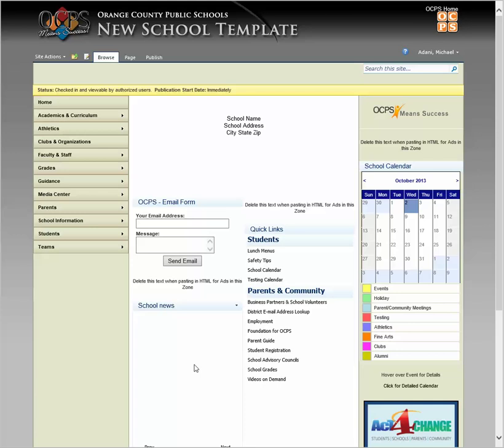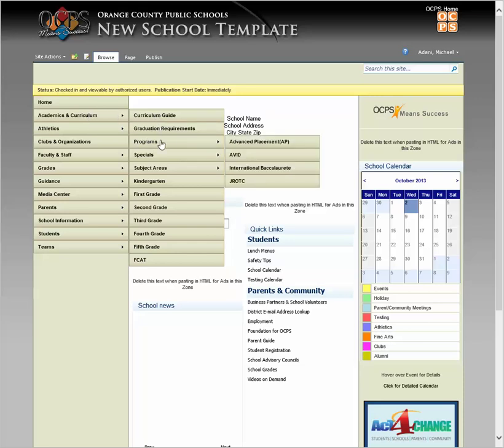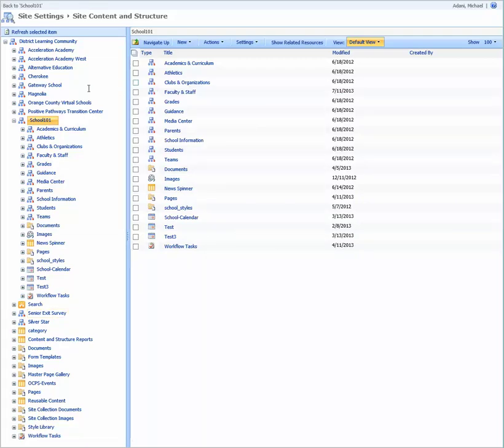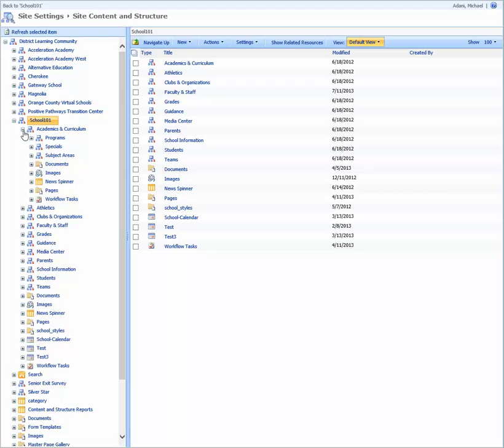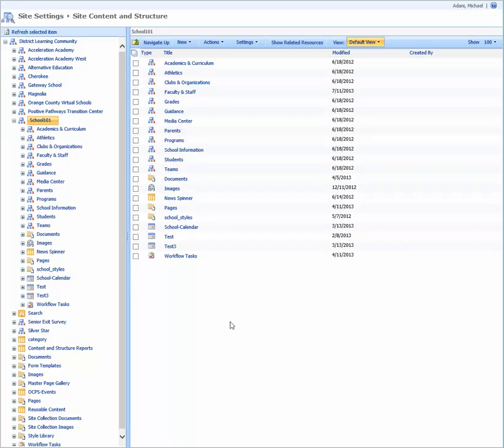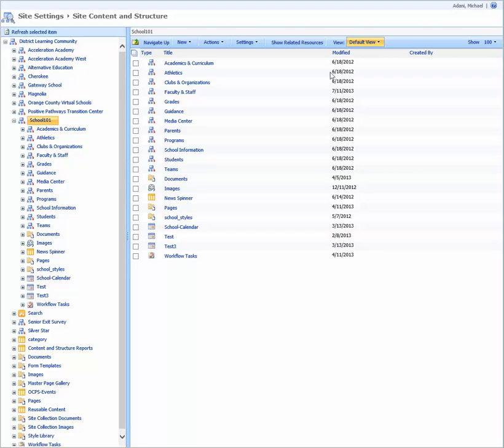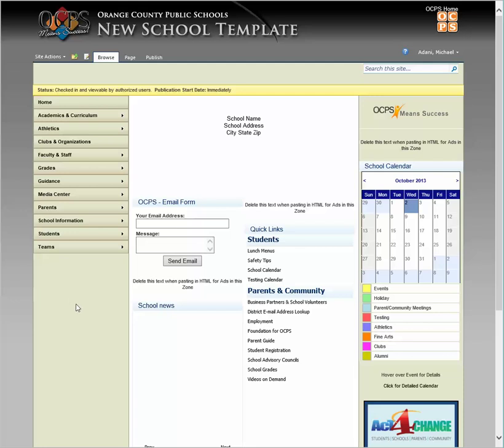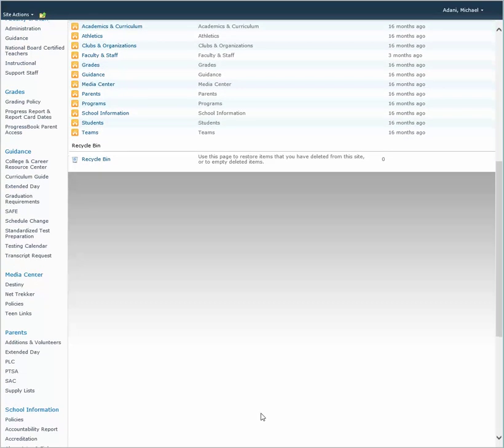SharePoint - Moving a Site Using Manage Content & Structure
This video shows you how to use Manage Content & Structure to move sub-sites in SharePoint 2010.